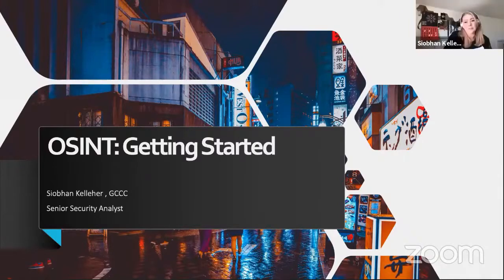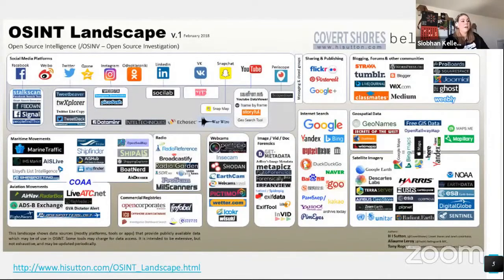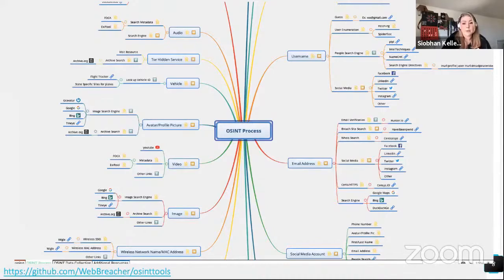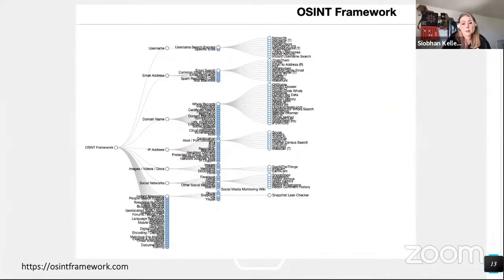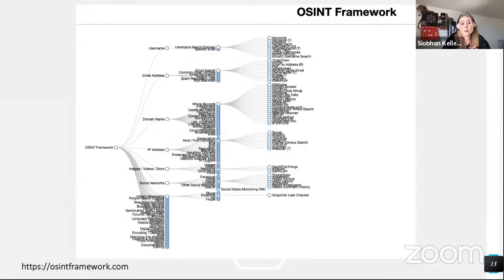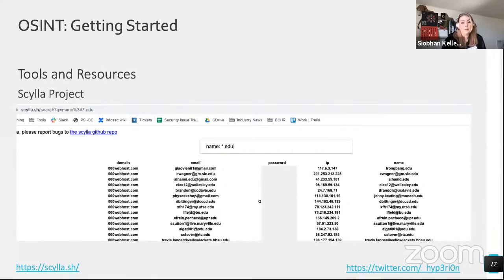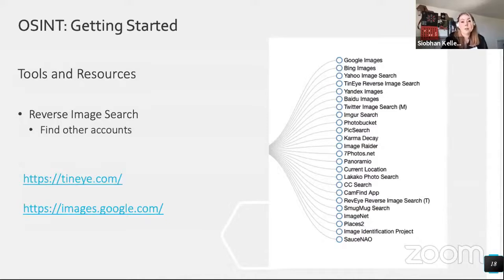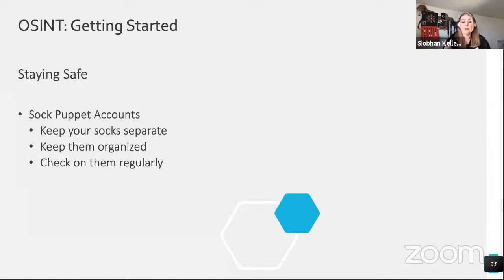Open Source Intelligence: What It Is, Why You Need It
OSINT is intelligence “drawn from publicly available material”, according to the CIA. Most intelligence experts extend that definition to mean information intended for public consumption.

OSINT is information that can be accessed without specialist skills or tools, although it can include sources only available to subscribers, such as newspaper content behind a paywall, or subscription journals.

The CIA says that OSINT includes information gathered from the internet, mass media, specialist journals and research, photos, and geospatial information. Most of these sources were used in the Bellingcat MH17 investigation.

OSINT does not require its exponents to hack into systems or use private credentials to access data. Viewing someone’s public profile on social media is OSINT; using their login details to unearth private information is not. In intelligence agency terms, OSINT is also information drawn from non-classified sources.

Courtesy of : Siobhan Kelleher